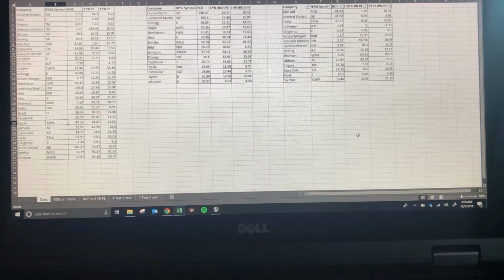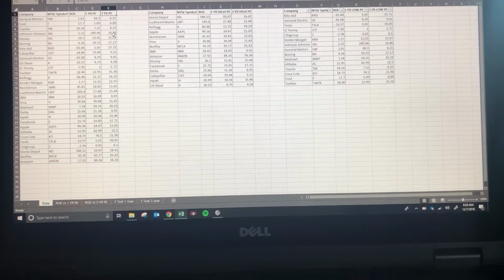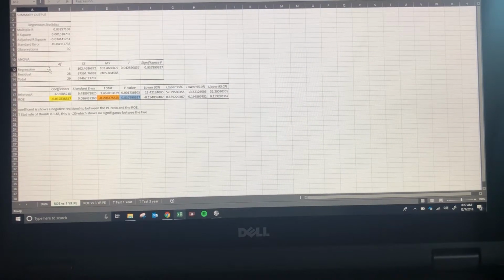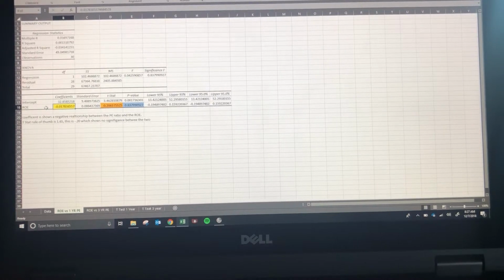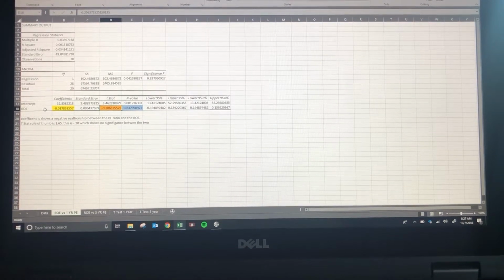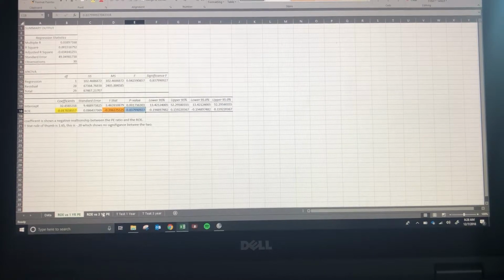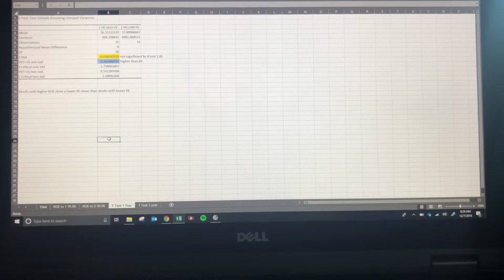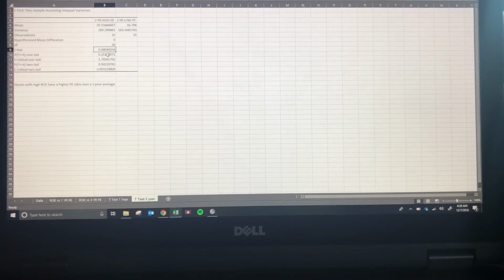Justin White Backtesting Project Video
Finance 695 - Cresson